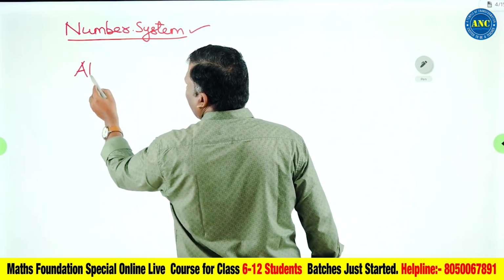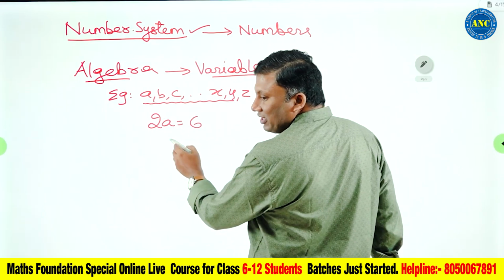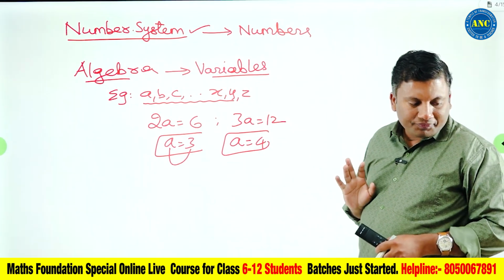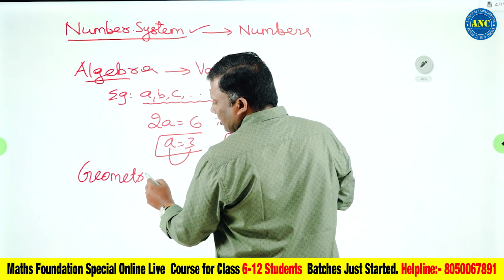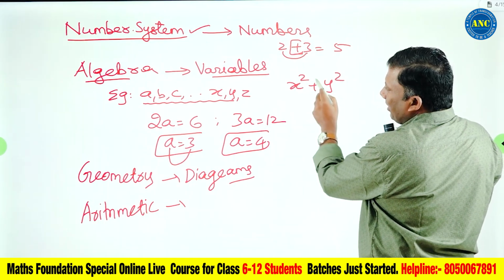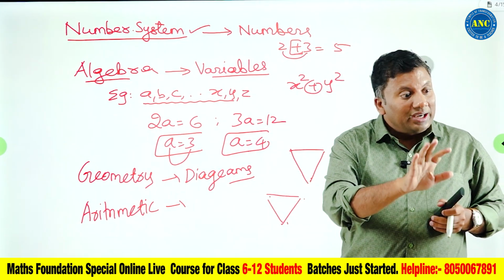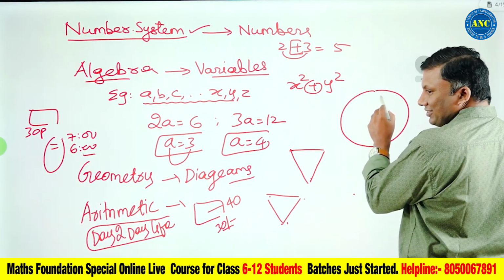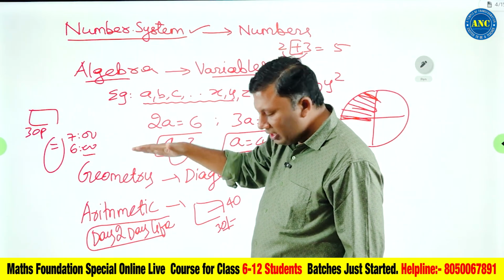🎓 Introduction to Maths || 💻 Online Batches Just Started || For Class 6 to 12 Students || Anil Nair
🎓 Maths Foundation  Online Course for (Class 6 to 12th)
💻 Online Live Classes – Just Started!

🚀 Build strong concepts in:
➕ Arithmetic | 📐 Geometry | 📊 Data | 📈 Algebra | 🧠 Mental Math

📌 Perfect for:
             👉🏼  Olympiad aspirants
            👉🏼    NTSE, Foundation, JEE beginners
            👉🏼   School exam toppers

🔴 Keypoints:-

👉🏼 *All Classes taken by Mr.Anil Nair ( 22+ Years Experience) in  Digital Board
👉🏼 32 hours Physical/ Online  Classes covering 300+ Shortcut tricks,150+ Must know concepts to ace any exam.
👉🏼 Batch Starting Date:- 12 July
👉🏼 Every Weekend 2 sessions each of 2 hours classes for 8 weeks.
👉🏼 Course Validity:- 6 Months.
👉🏼 Classroom Recordings will be available within 24 hours after the class is over for enrolled students.
👉🏼 Personalised Support with Practice Study Material.
👉🏼 Comprehensive Study Plan and Phase-Wise Schedule with Daily practice paper pdfs.
👉🏼 Keypoints :-
      ⭕ Students
      ⭕ Competitive exam aspirants
      ⭕ Parents
      ⭕ Math's Tuition Teachers/Enthusiasts.
      ⭕ Working Professionals
Maths Foundation Course Details :- Syllabus to be Covered.

🔴  Basic level
👉🏼  Amazing formulas for addition
👉🏼  Special Substraction  methods
👉🏼  Super fast divisions in seconds
👉🏼  Fastest Simplification approaches
👉🏼  Unusual square methods
👉🏼  Best Speed Calculation methods

🔴  Advance level
👉🏼 Superior Last 2 digit  short cuts
👉🏼 Supreme way of series problems
👉🏼 Quick 3 digits squares
👉🏼 Incredible Multiplication techniques
👉🏼 Advanced division methods
👉🏼 High speed 3 digits square roots
👉🏼 Tricky Non square concepts
👉🏼 Cool technique for cube
👉🏼 Fastest method for cube roots

🔴 Master level
👉🏼 Ultimate way to find HCF
👉🏼 Ultimate way to find LCM
👉🏼 Short cuts to find Calender Repetition
👉🏼 Find Calender Date  in seconds
👉🏼 Magical Concepts related to Clocks

🔴 Grand Master level
👉🏼 Multiplication tricks of polynomial
👉🏼 How to decode Algebra Problems
👉🏼 Fabulous ways of factorization
👉🏼 Premium method for Remainders
👉🏼 Amazing Think without Ink Approaches
👉🏼 Special Lateral Thinking Problems
👉🏼 Stunning Algebra Problem Solving using Degree, Symmetry
👉🏼 Extra ordinary Geometry Problems.

👉🏼  Actual Price:-14000
Inaugural Offer
Special Price:-
7000 for first 100 enrollments - Face 2 face Class
5000- for first 100 enrollments - Online Course

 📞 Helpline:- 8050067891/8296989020